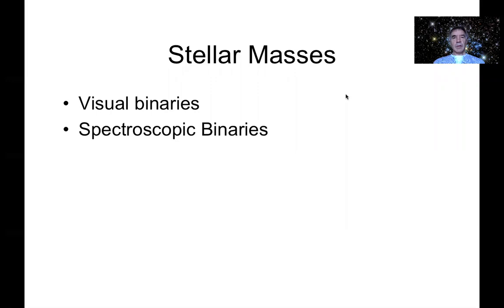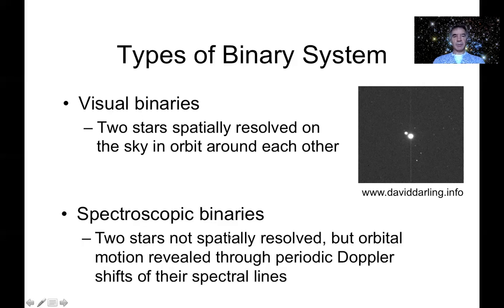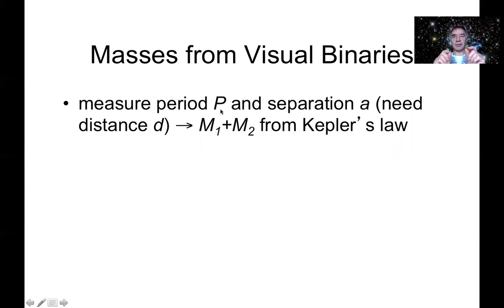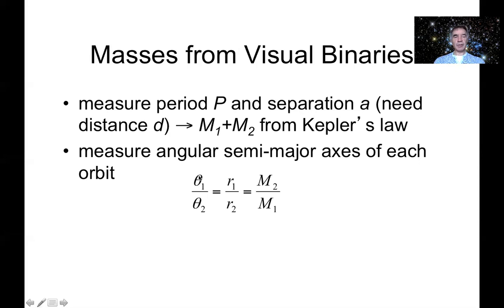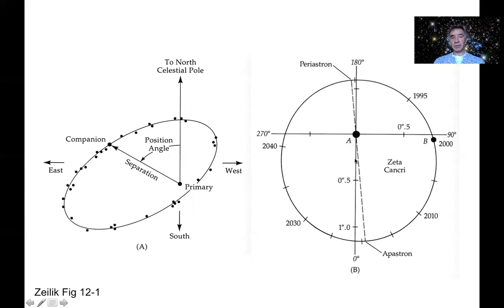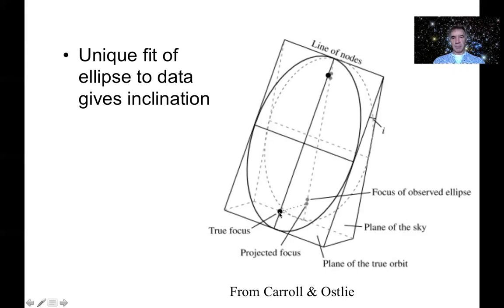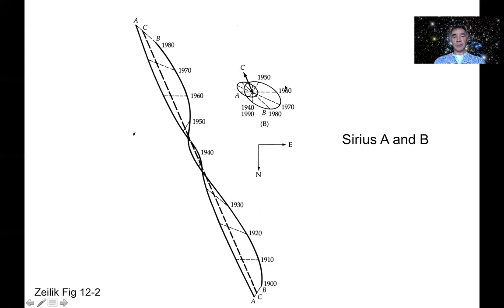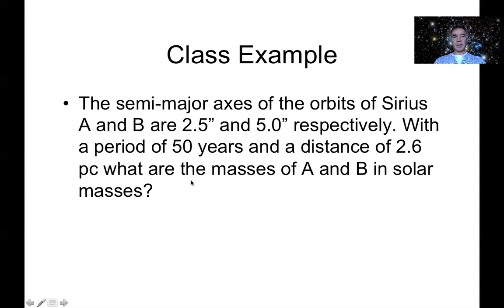DARA Foundation Astrophysics - Stellar Binaries Part 1